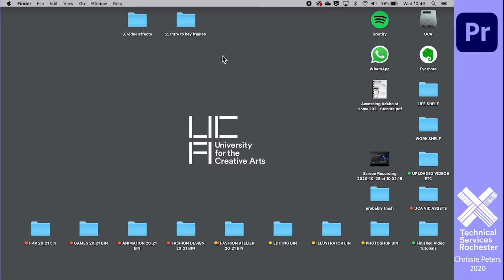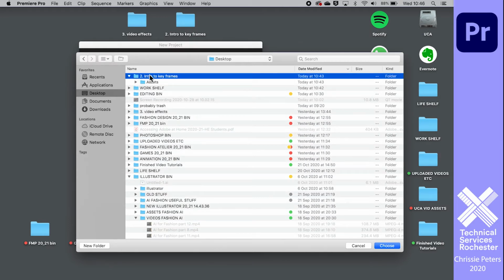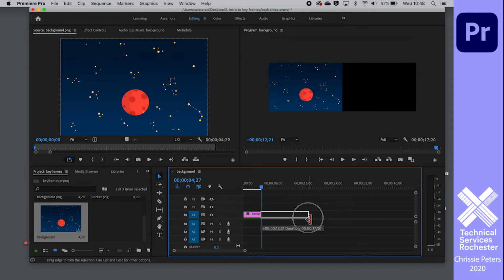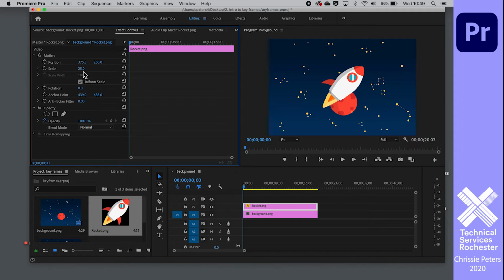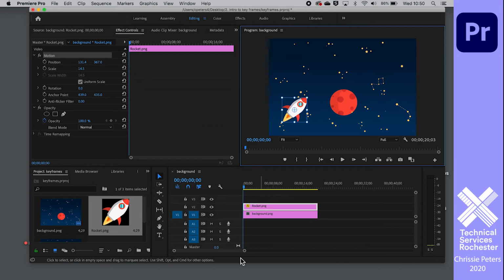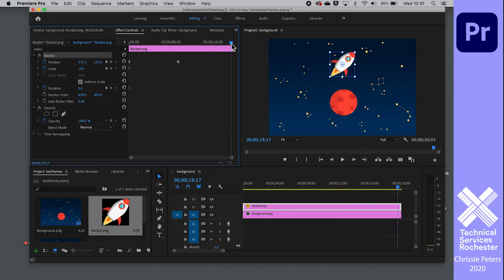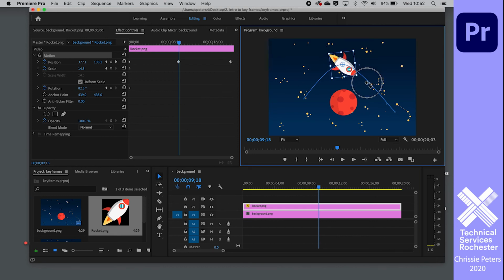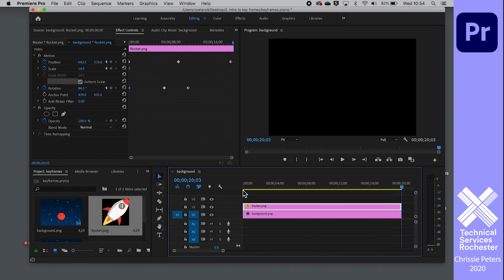premiere 2 Intro to keyframes CP 2020